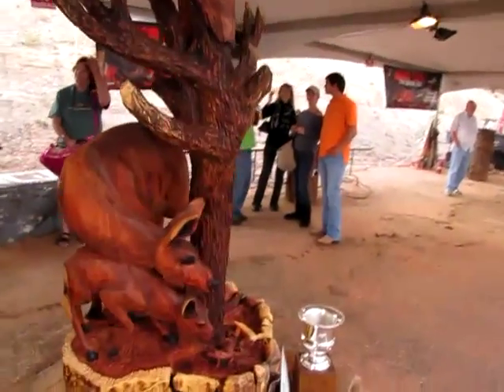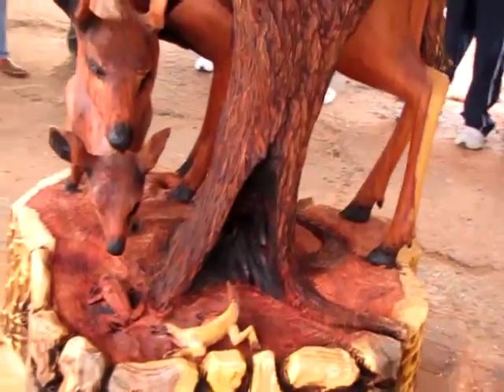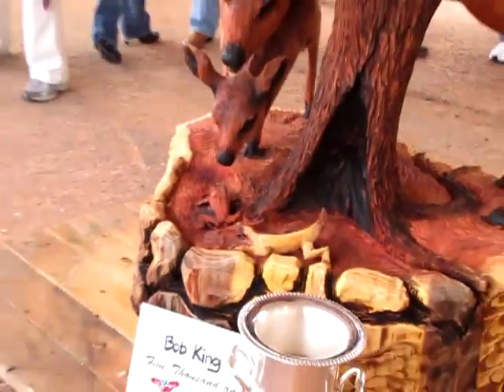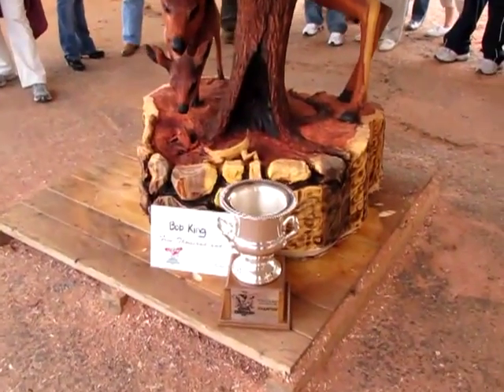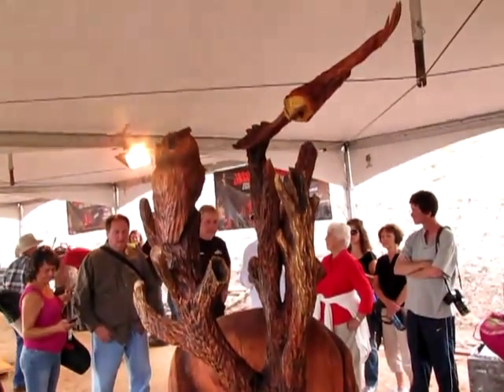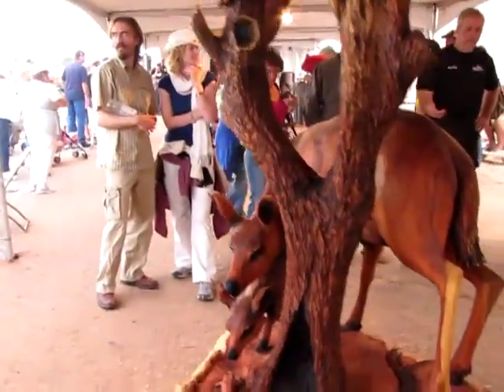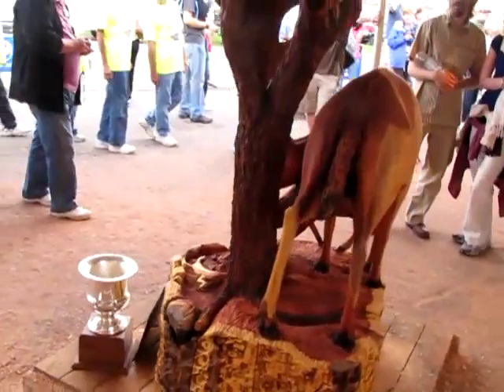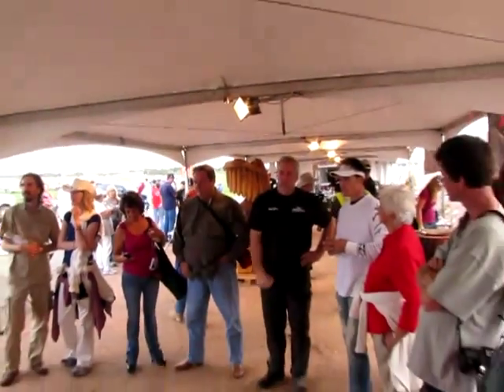ECHO Chainsaw Carving - Bob King & His Masterpiece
Video of Bob King with his masterpiece "God's Gifts" and The Cup!